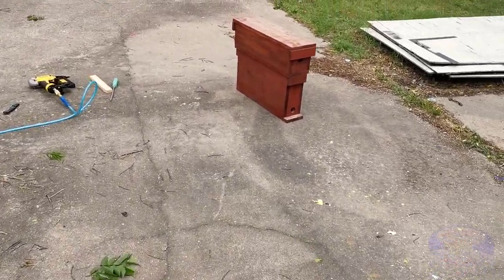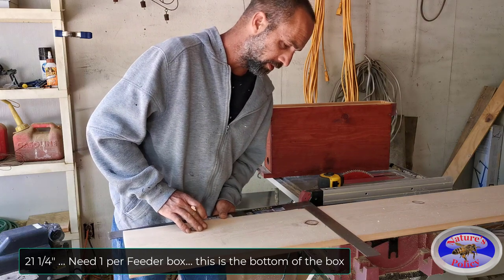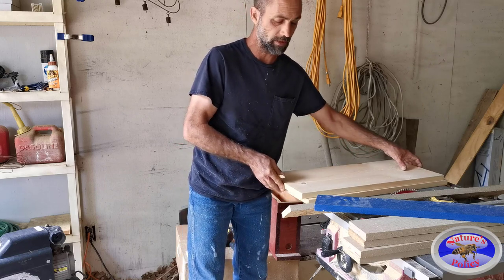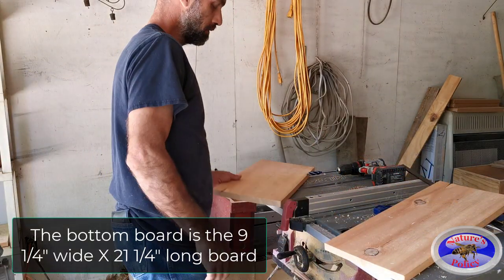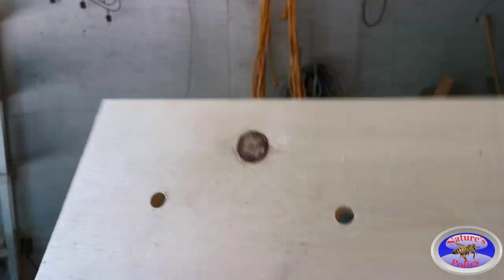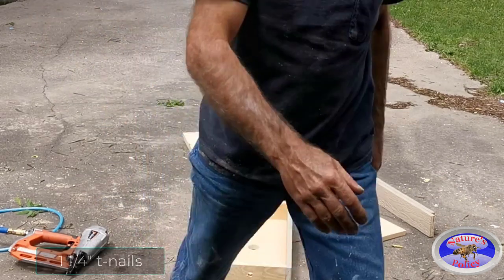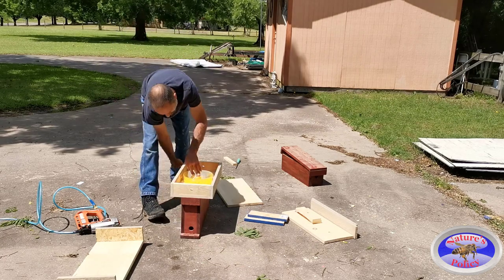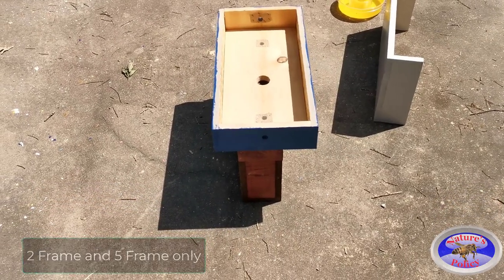2 Frame Mating Nuke FEEDER Top Box Part 2 to building a 2 Frame Mating Nuke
LINKS:
Round Rapid Feeders – Yellow:

Our Mailing address:
You can send a letter, or anything else that you would like.
ABSOLUTELY NO CHECKS...
We do not not use the fraudulent banking system
and have no way to cash a check since we have no account...
the check will be sent back to you. We can do postal
money orders (they are the only money backed by gold)